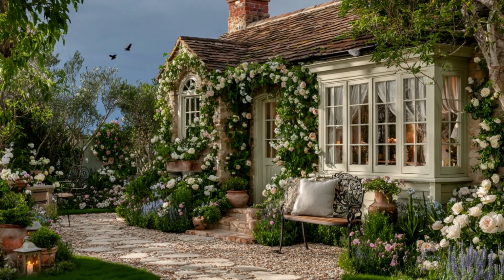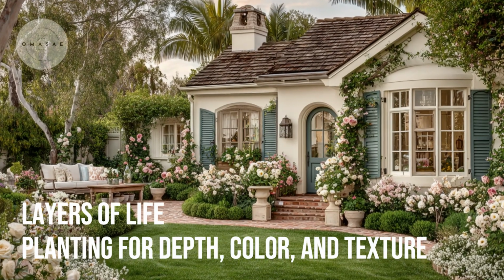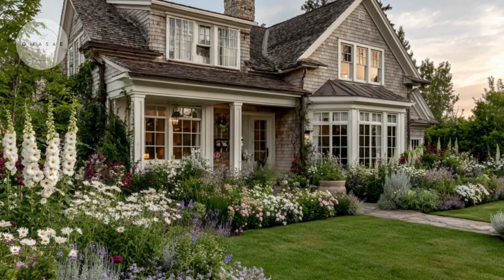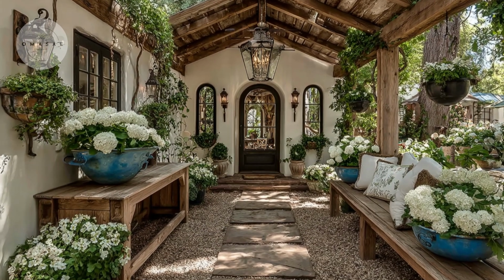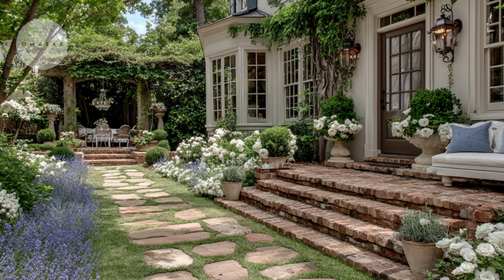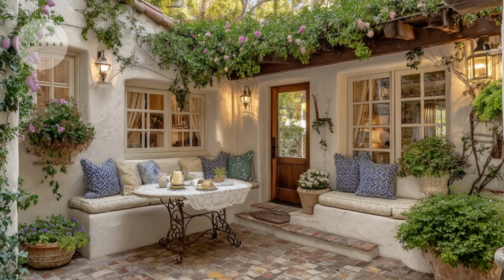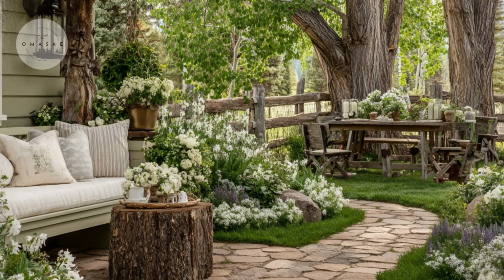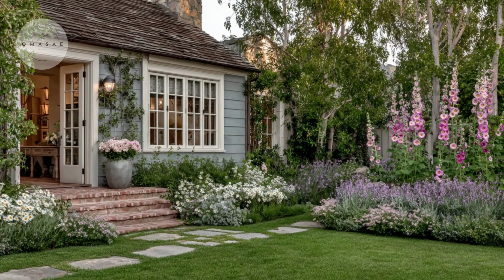Backyard Cottage Garden Ideas That Feel Like a Storybook 🌸🏡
Step into a sun-dappled world where roses climb wooden trellises, winding stone paths lead to quiet corners, and vintage touches add charm to every view. 🌸🏡 In this video, Backyard Cottage Garden Ideas That Feel Like a Storybook, we reveal how to transform your yard into a timeless retreat full of warmth, fragrance, and nostalgic beauty. From weathered iron gates to overflowing flower borders, each detail brings together the serenity of nature and the softness of old-world style—perfect for creating a peaceful haven that feels both personal and poetic. 🌿🪴

We’ll explore how to layer plants for depth and romance, incorporate rustic materials like brick and wood for a handcrafted feel, and use accents like antique watering cans, vintage lanterns, or cozy benches to complete the scene. 🕯️🌷 The result is more than a garden—it’s a welcoming space that stirs memory, invites reflection, and encourages slow, joyful living. Whether you have a small suburban yard or a larger space to play with, these ideas are thoughtfully crafted to suit American backyards and bring cottagecore charm to your daily life. ✨🪟

00:00 Welcome to Omasae – Where Gardens Tell a Storybook Tale
04:55 Layers of Life – Planting for Depth, Color, and Texture
06:55 Paths of Wonder – Designing Walkways that Invite Exploration
09:35 Nostalgic Touches – The Magic of Vintage Garden Decor
11:55 Color That Tells a Story – Painting Your Garden with Petals
14:15 Fragrance & Sound in Every Corner – A Garden for the Senses
16:15 A Seat for Every Mood – Creating Intimate Garden Nooks
18:55 Wild Yet Welcoming – Letting Nature Lead the Way

🎨 Watch now and find out Backyard Cottage Garden Ideas That Feel Like a Storybook